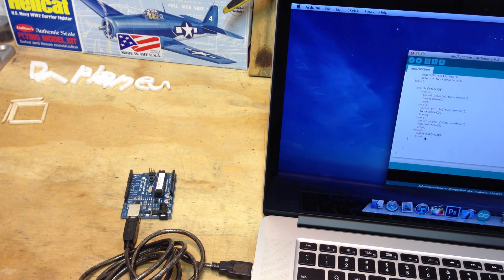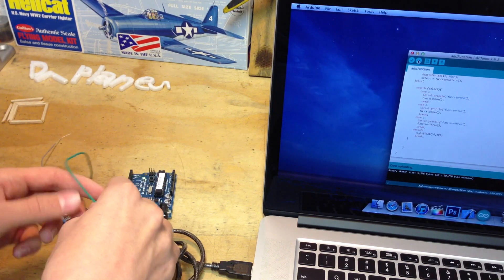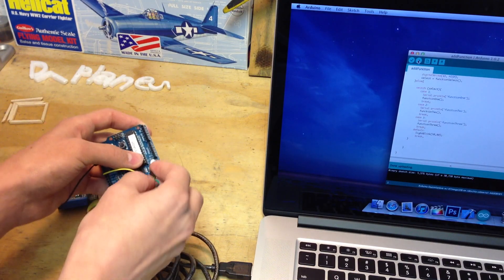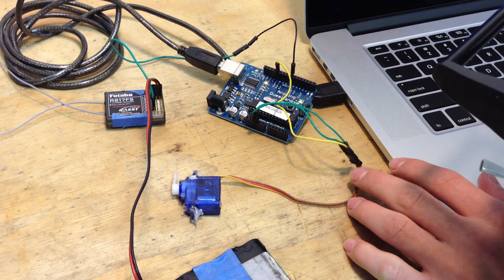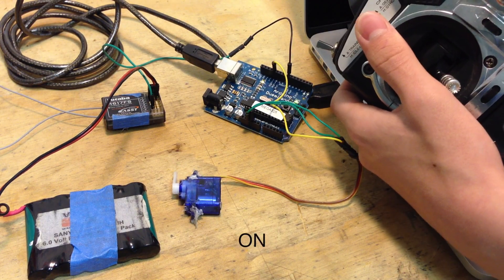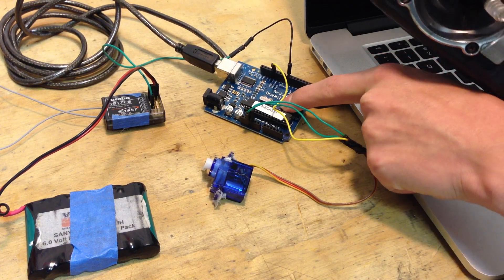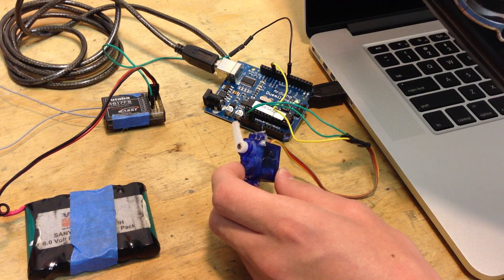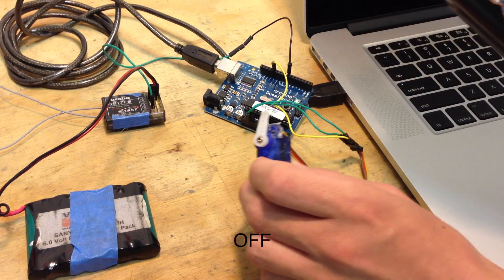DIY: Simple Program for Arduino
This a some code Chiko wrote for the Arduino to add extra functions to an airplane easily. Still in development, in the near future I'll fly an airplane with the Arduino onboard to test out his coding skillz!